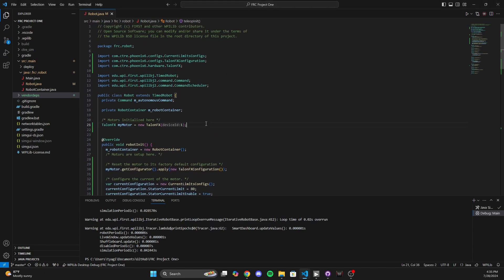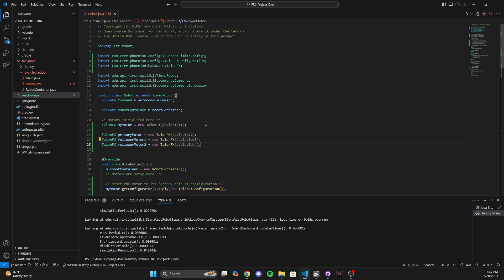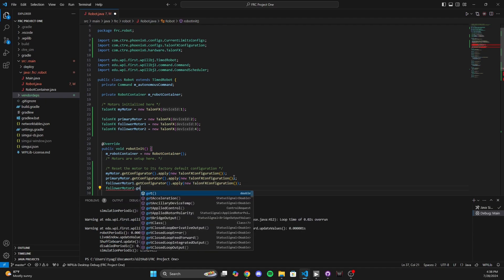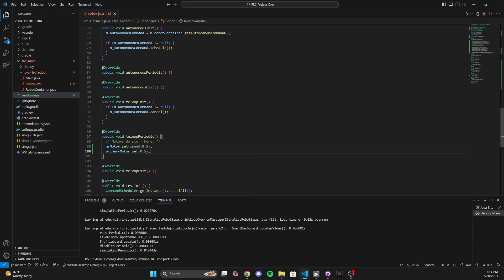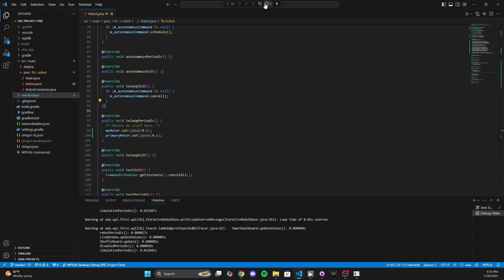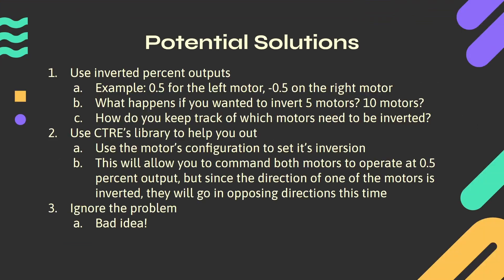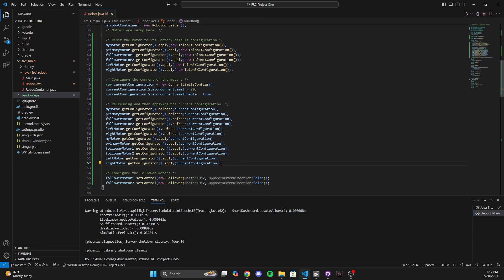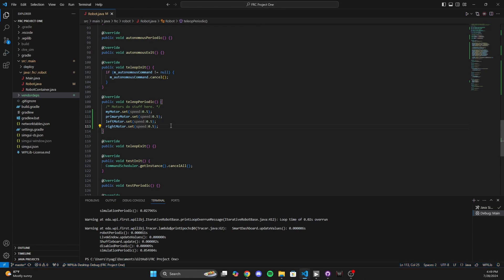FRC Programming - Section 3.2: Multiple Motors (Following & Inversion)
This video contains section 3.2 of the FRC Programming course.